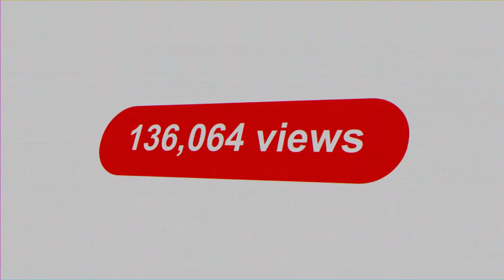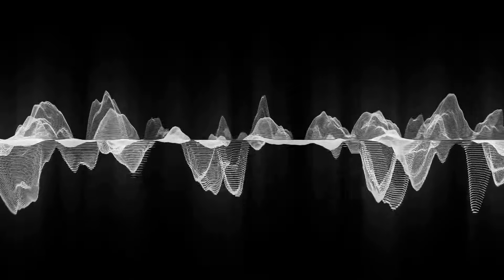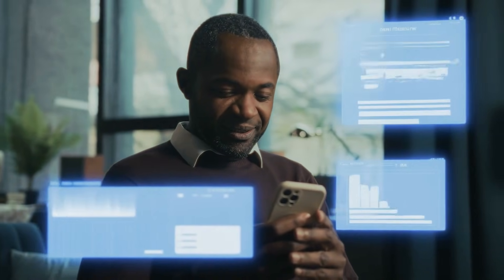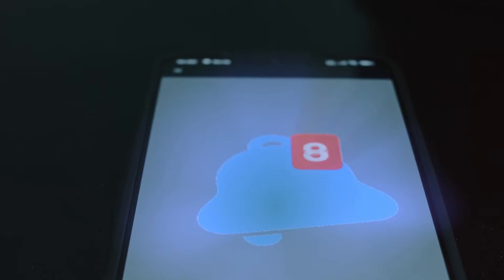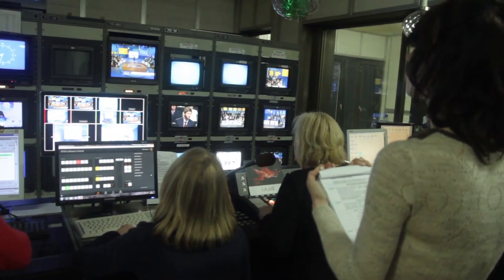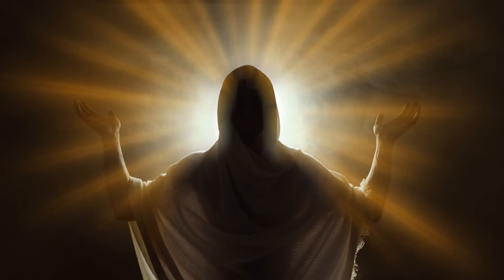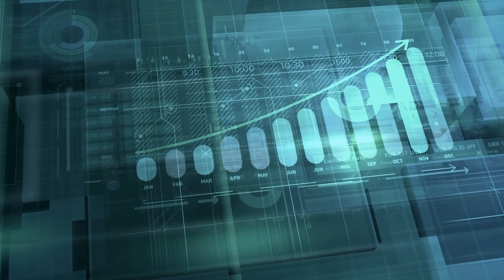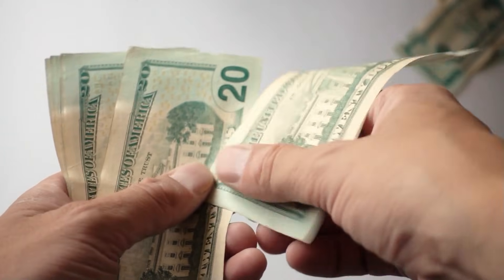How to master ai tools in 2026: top tips & tutorials for beginners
🎬 Tired of spending hours editing clips or draining your budget on freelance editors? In this video, we show you how Vizard can transform your content game by automatically generating and scheduling viral short-form clips from your long-form videos.

💡 Whether you're a solo creator, a podcaster, or running a small team, Vizard acts like a full-time editor — at a fraction of the cost. Big creators pay thousands for teams to repurpose and distribute content, but Vizard gives you the same firepower: auto-editing, scheduling, and content management — all in one place.

✅ Here's What You'll Learn:
Why short-form video content is key for discoverability across YouTube Shorts, TikTok, and Instagram Reels
How Vizard identifies viral moments from full-length videos automatically

The real workflow: from uploading a podcast or YouTube video to generating dozens of optimized, ready-to-publish clips
How to schedule content consistently without spreadsheets or manual uploads
Why speed and testing are your greatest content strategy weapons — and how Vizard lets you scale them

🚀 Forget stressing over Premiere timelines or burning money on edits. Vizard helps you test more, release faster, and grow smarter — while keeping your creative voice.